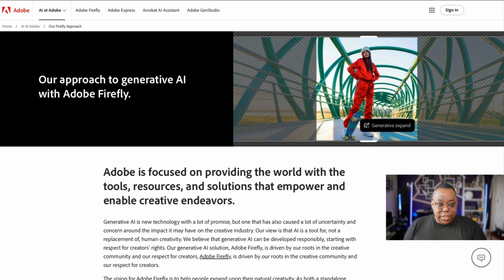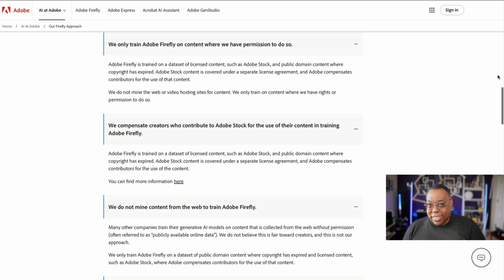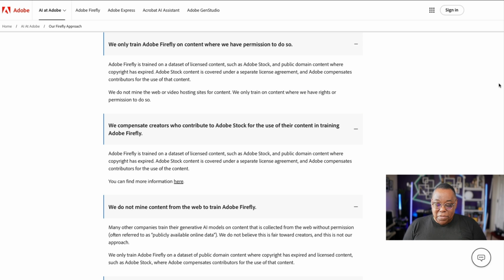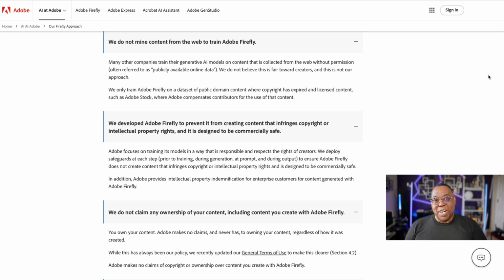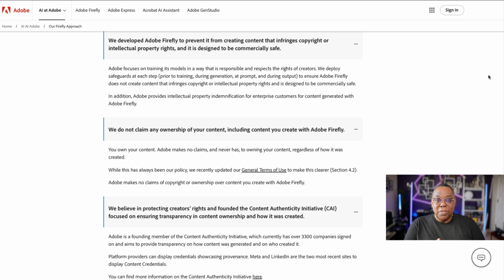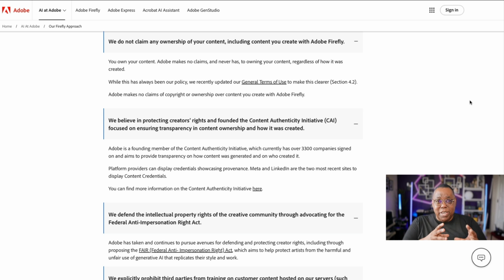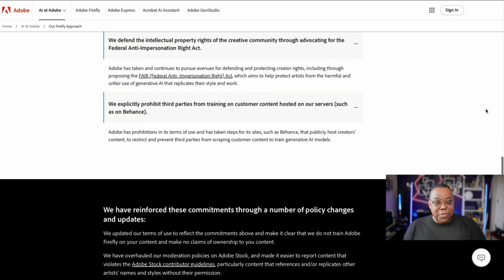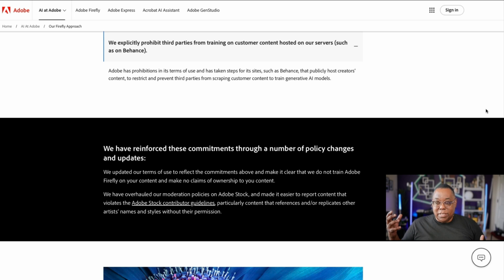Adobe's Approach to Generative AI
Terry White walks us through Adobe's Approach to Generative AI and a new document that was just released that consolidates the facts about Adobe's approach in one place.
You can see the "Our Approach to Generative AI' page that Terry is referencing

CHAPTERS

00:00 - Intro
01:39 - We do not and have never trained Adobe Firefly on customer content.
02:47 - We only train Adobe Firefly on content we have permission or rights to do so.
04:00 - We compensate creators who contribute to Adobe Stock for the use of their content in training Adobe Firefly.
06:30 - We do not mine content from the web to train Adobe Firefly
07:20 - We developed Adobe Firefly to prevent it from creating content that infringes copyright or intellectual property rights, and it is designed to be commercially safe.
09:33 - We do not claim any ownership of your content, including content you create with Adobe Firefly.
10:46 - We believe in protecting creators' rights and founded the Content Authenticity Initiative (CAI) focused on ensuring transparency in content ownership and how it was created.
11:57 - We defend the intellectual property rights of the creative community through advocating for the Federal Anti-Impersonation Right Act.
13:39 - We explicitly prohibit third parties from training on customer content hosted on our servers (such as Behance).
14:41 - Closing